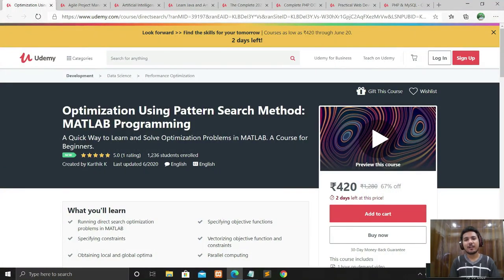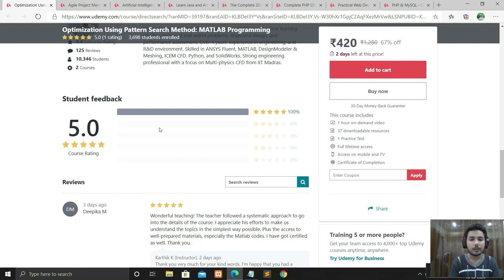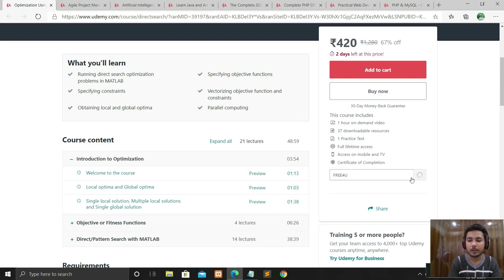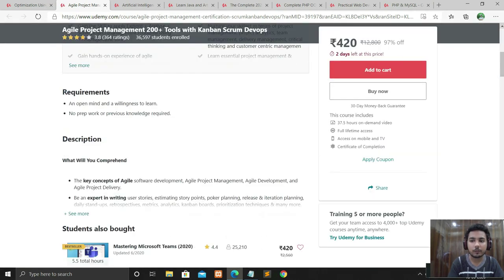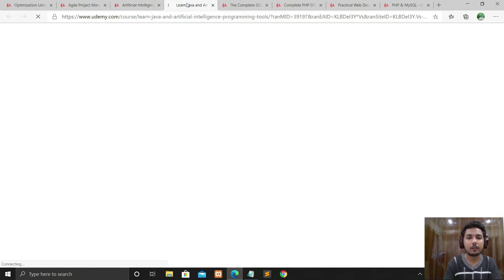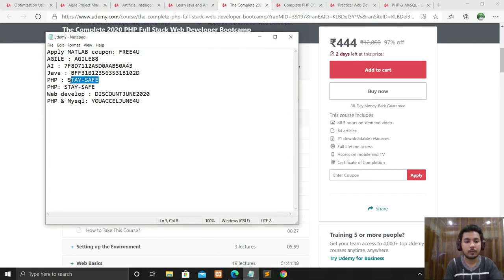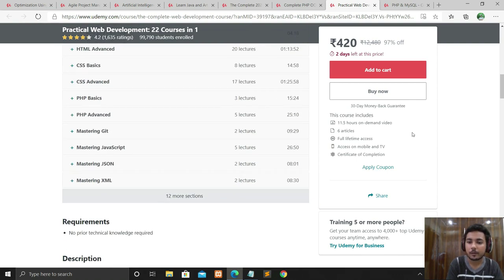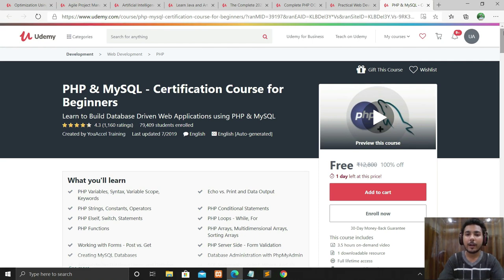How to Get Free Courses from Udemy || Udemy all new courses || Taurus Utkarsh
Hey guys,
In this video, I talked about some paid courses from Udemy which is totally free for you. These free courses will expire soon. So, Grab the courses now.

Jai Hind!